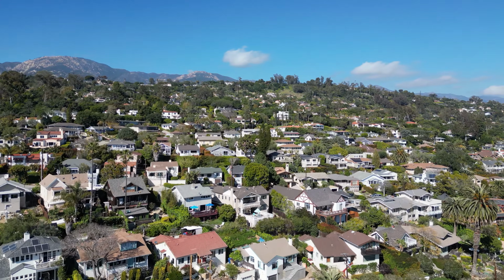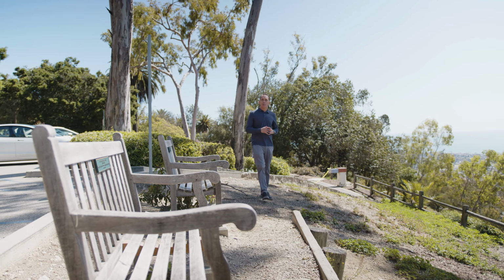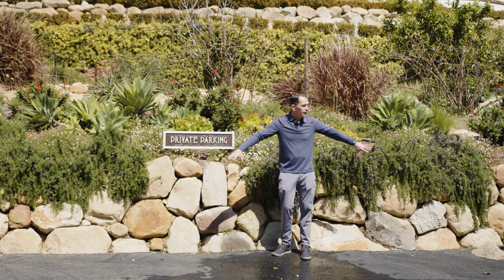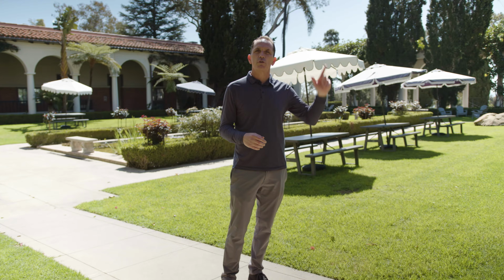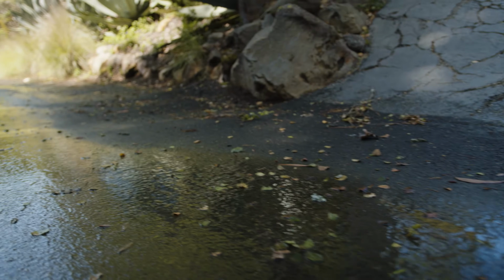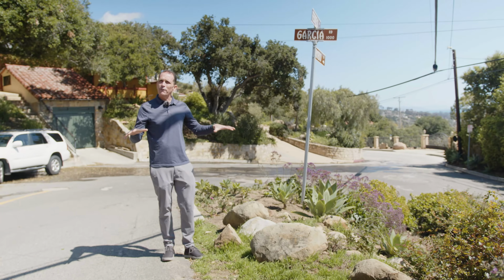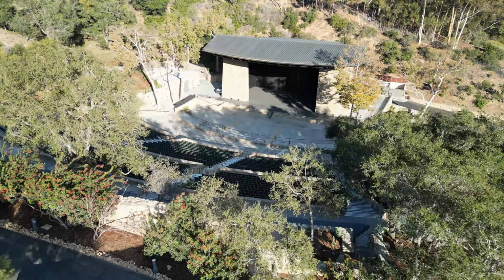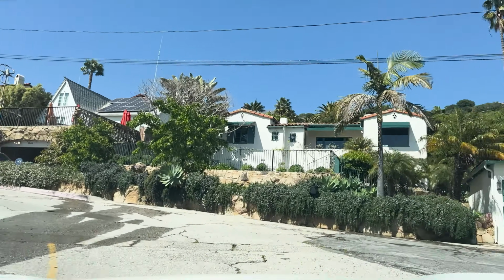Your Exclusive Tour of Santa Barbara's Riviera | Luxury Living at Its Best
Experience the exclusive charm of Santa Barbara's Riviera neighborhood with this immersive tour. Nestled between the Pacific Ocean and the Santa Ynez Mountains, the Riviera is a serene and sought-after area, much like its European namesake. This video is your insider's guide to life on the Riviera, both Upper and Lower.

On the Upper Riviera, enjoy panoramic views stretching from downtown Santa Barbara to the Channel Islands. Here, homes are uniquely positioned on the hillside, offering residents an unobstructed vista of the city and ocean.

The Lower Riviera, on the other hand, is closer to the heart of Santa Barbara's downtown area, providing a perfect blend of convenience and tranquility. Here, Spanish-style homes dot the landscape, each steeped in history and charm.

But who chooses to live in the Riviera? And what makes life here so special? We delve into these questions, offering you a glimpse of the vibrant community and lifestyle that defines this neighborhood.

If you're considering moving to Santa Barbara, this video is an invaluable resource for understanding one of its most desirable neighborhoods. As a local realtor with years of experience, I can guide you in finding your dream home here.

🙋🏼‍♂️📅🤓Let's Chat! Schedule a FREE consultation with Joe

Joe Parker
The Santa Barbara Group at Berkshire Hathaway HomeServices California Properties
DRE #01314939